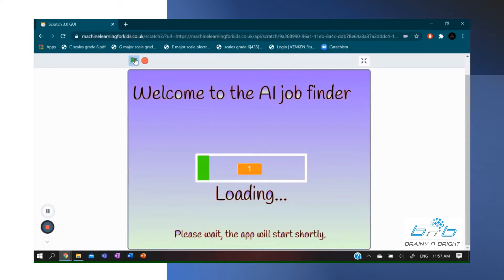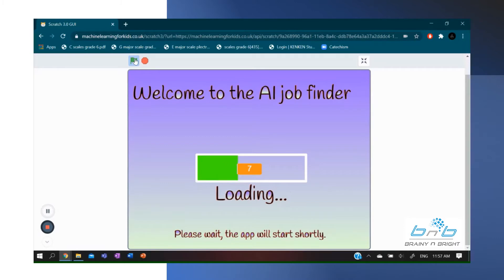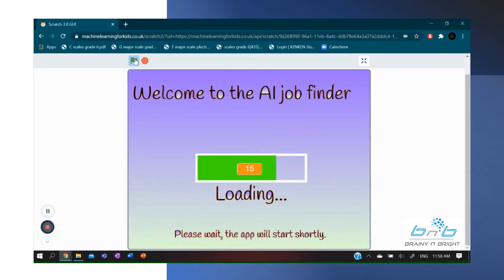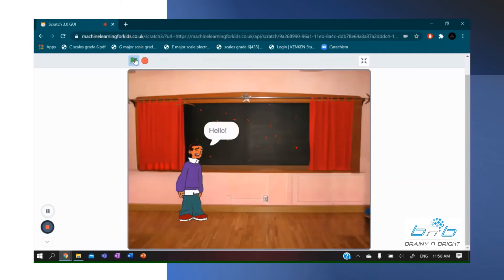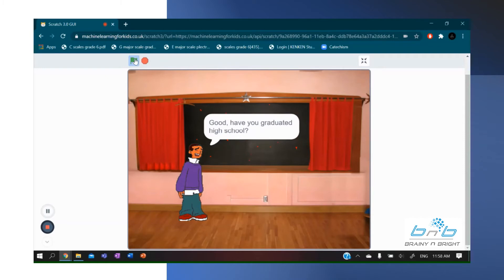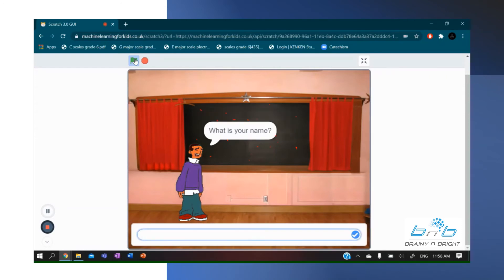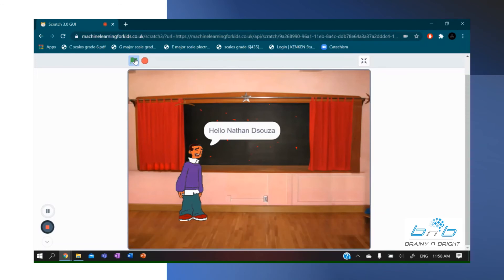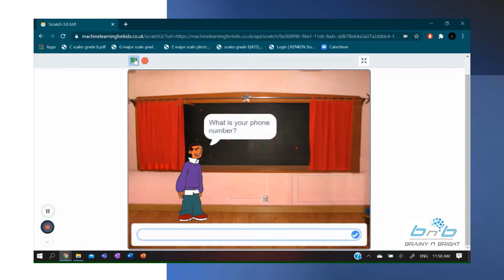Artificial Intelligence Job Finder | Tech Innovator | Brainy n Bright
Our Tech Innovator student Nathan designed an AI job finder which aims to help people search efficiently.
It uses voice and text recognition.
You can make something like this too, join our BnB family now!